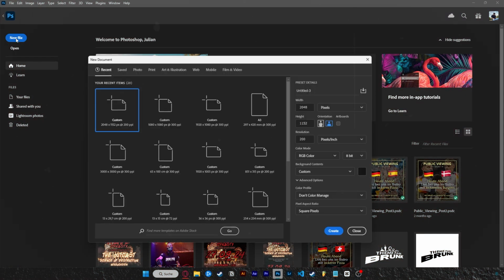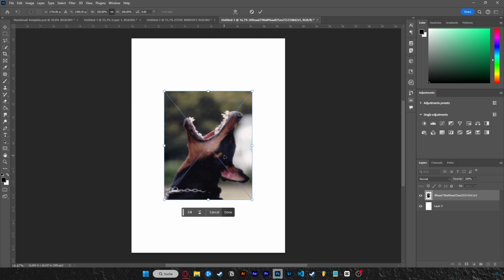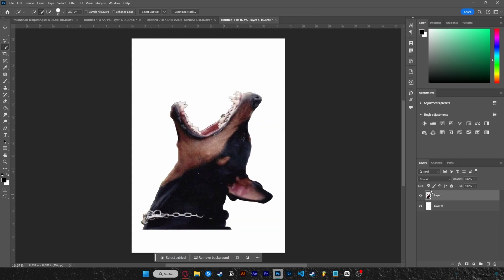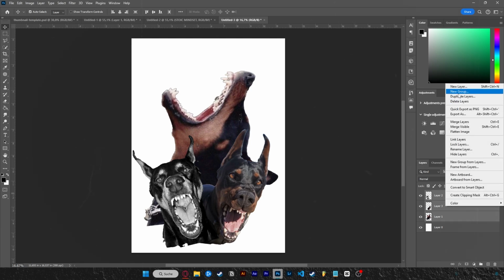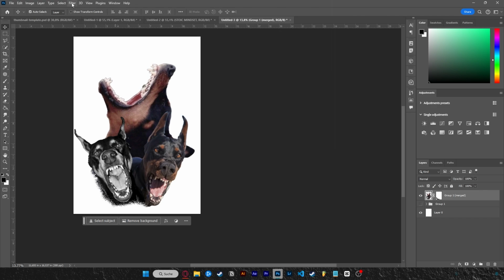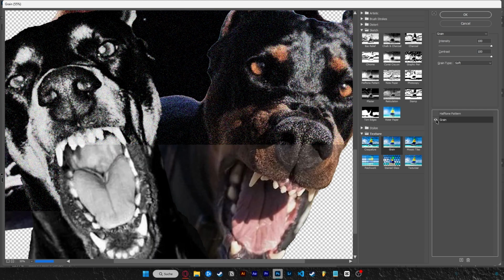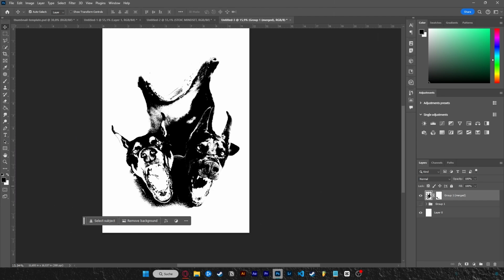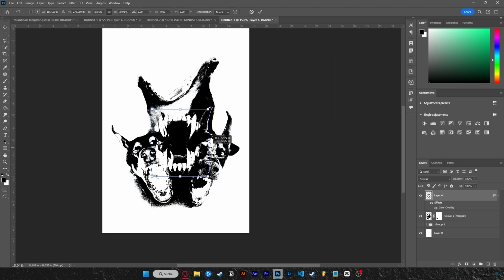Learn to Make a Streetwear T-Shirt Design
Whats good guys!

In this video I show you how to create a streetwear design in photoshop step by step. I hope you like the video and if you have any questions feel free to let me know.. see you!